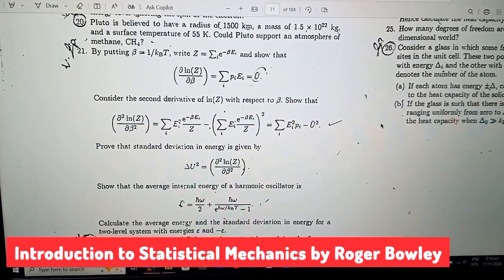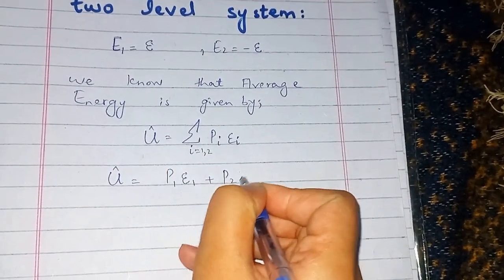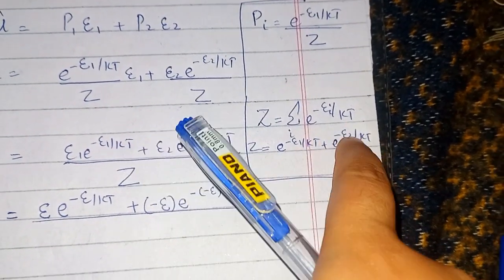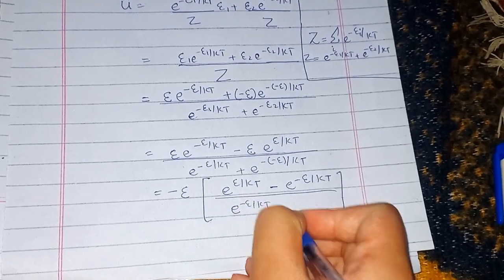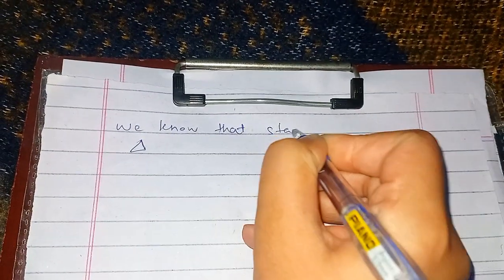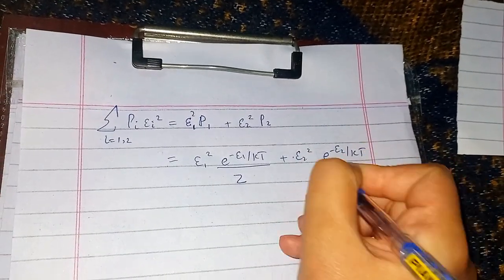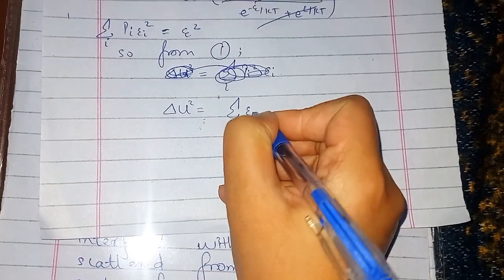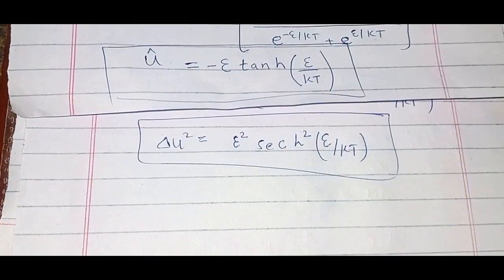5.21 Calculate the average energy and the standard deviation in energy for a two-level system with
Here is the playlist where all other problems are added with derivations and conceptual videos on Statistical Mechanics.